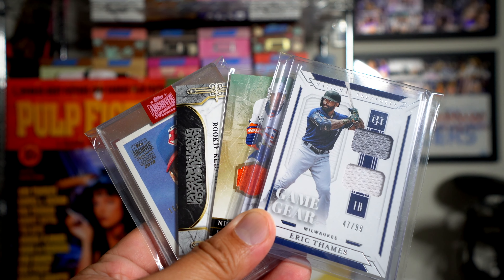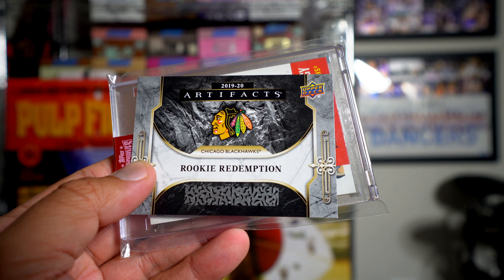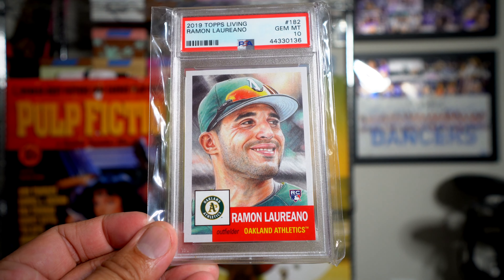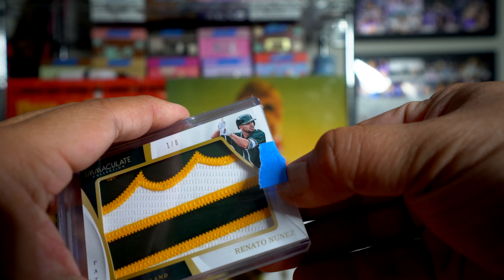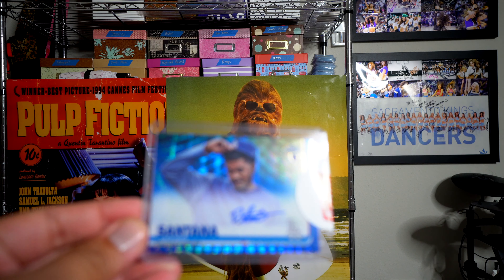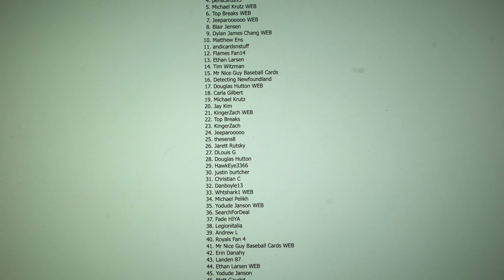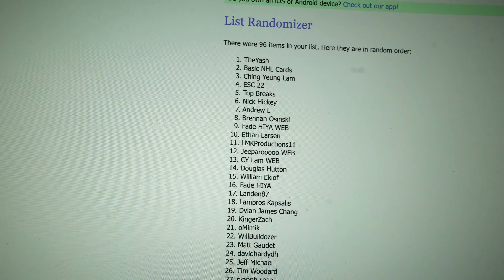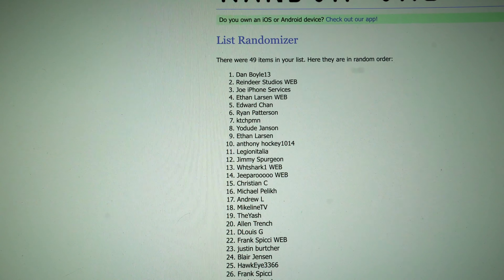Giving away cards from National Treasures, Artifacts, and Archives Signatures